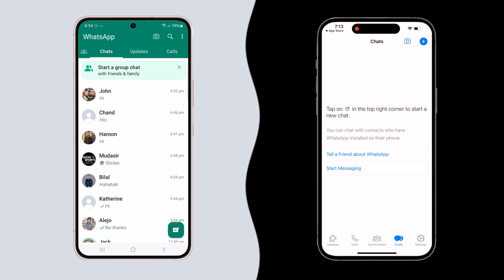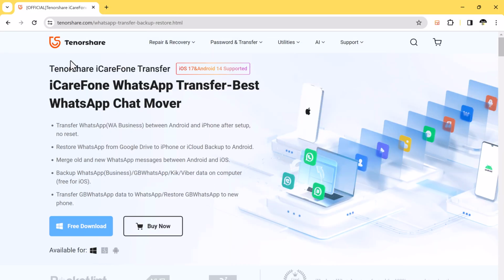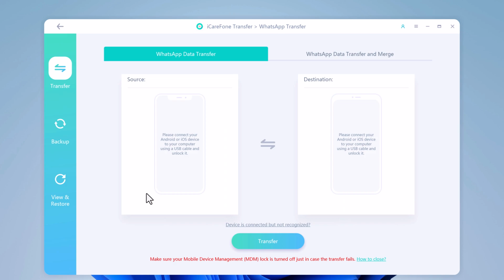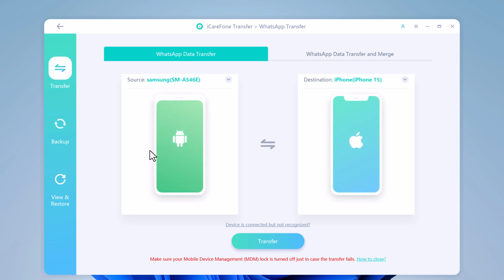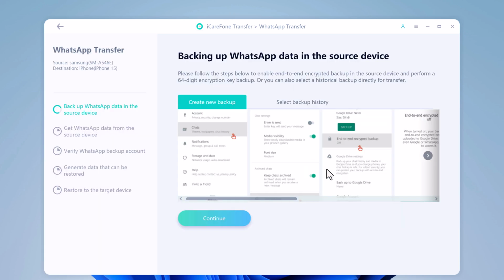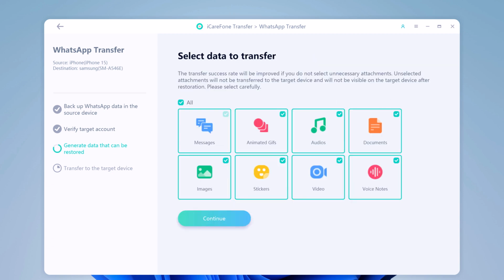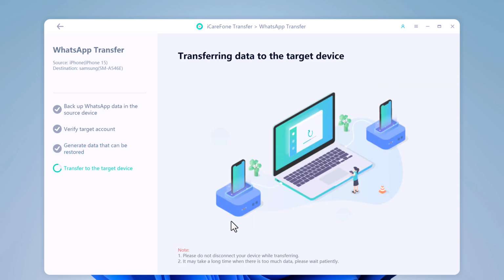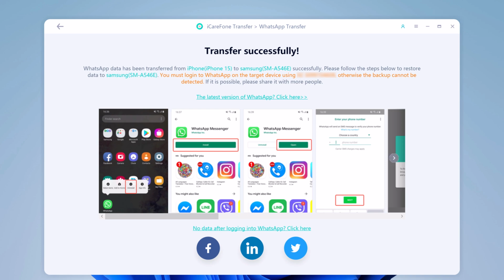Transfer WhatsApp from Android to iPhone without Factory Reset In Minutes 2024| 0 Data Lose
Are you wondering, "Can you transfer WhatsApp chats from Android to iPhone without factory reset?" Look no further! Our tutorial showcases the seamless process using Tenorshare iCareFone Transfer, ensuring a smooth transition without losing any data. Say goodbye to the hassle of factory resets and welcome a hassle-free transfer experience. Discover the powerful features of Tenorshare iCareFone Transfer, designed to simplify your data migration process. Plus, learn how to achieve this transfer for free without compromising on quality. With a comprehensive demonstration and step-by-step instructions, you'll be able to move WhatsApp from Android to iPhone effortlessly. Don't miss out on this invaluable tutorial – watch now and experience the convenience of transferring WhatsApp data without factory reset!

This video will help you in the following issues:
transfer whatsapp from android to iphone using move to ios
transfer whatsapp chats from android to iphone without reset free
transfer whatsapp chats from android to iphone after setup
transfer whatsapp chats from android to iphone 15
transfer whatsapp chats from android to iphone with pc
move whatsapp from android to iphone
transfer whatsapp from huawei android to iphone
how do you backup whatsapp

0:00 Introduction
0:23 Download iCareFone WhatsApp Transfer
0:46 Software Interface
1:22 WhatsApp Transfer
3:14 Conclusion